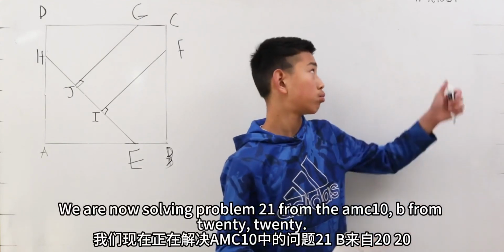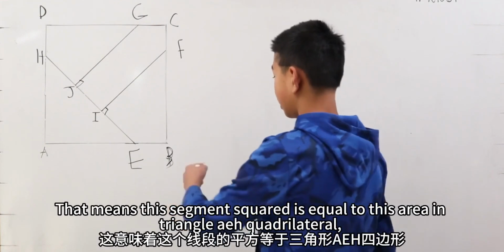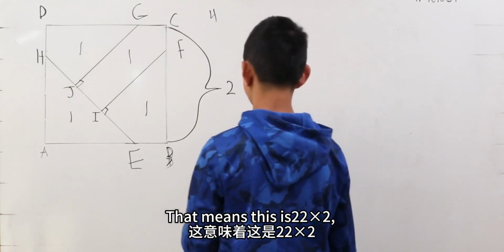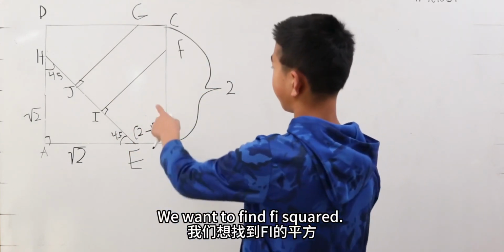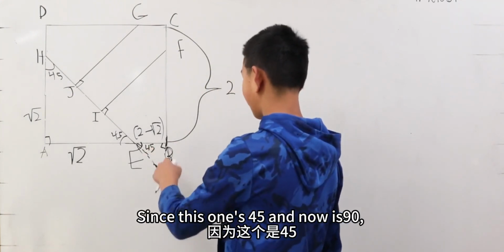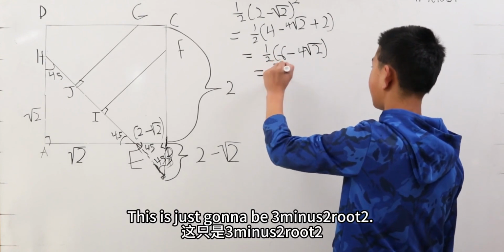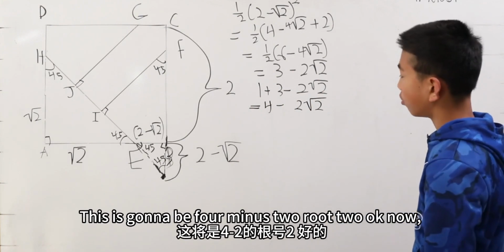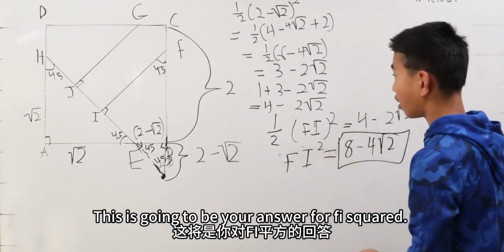2020 AMC数学竞赛 10B P21 英语讲题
2020 AMC数学竞赛 10B P21 英语讲题